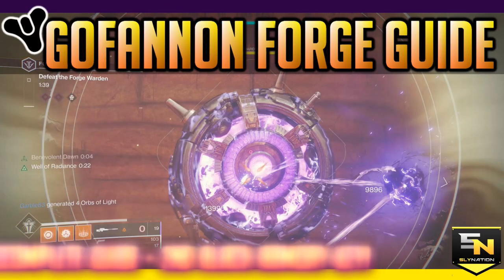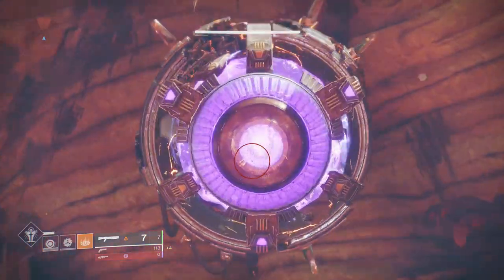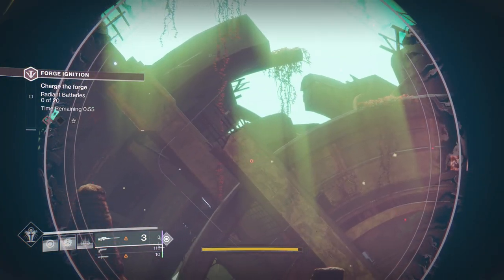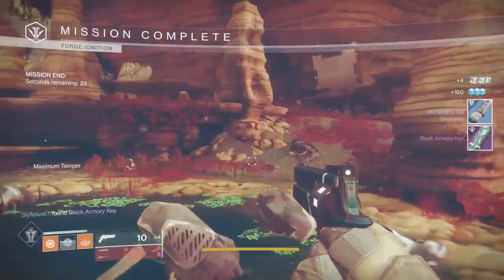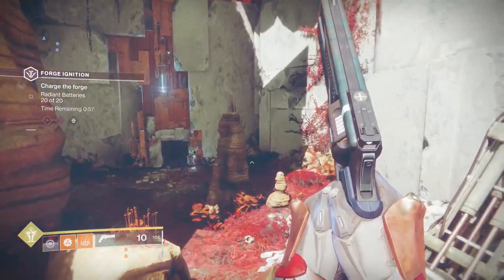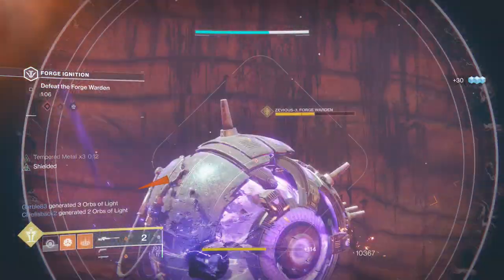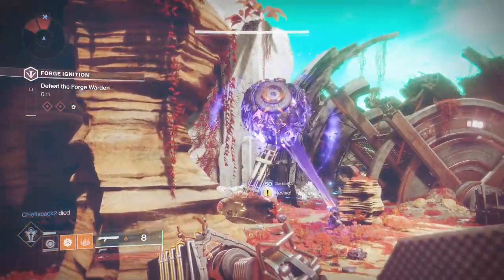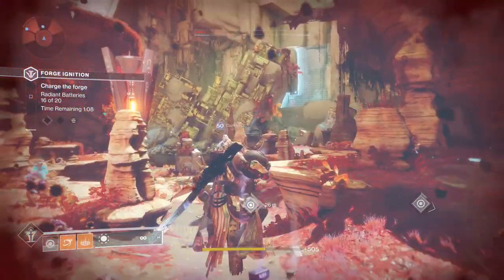Destiny 2 | Gofannon Forge Guide & 2nd Black Armory Key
In this video, Im going to show you how to get the 2nd key for the Mysterious Box as well as how to beat the boss in the Gofannon Forge. The first 2 waves are easier than Volundr, however, the boss is another story. Happy Holidays! :D

If you're new to the channel, welcome! Hope you enjoyed it and feel free to check me out on Twitter or Facebook!